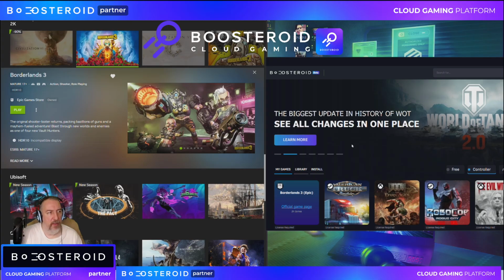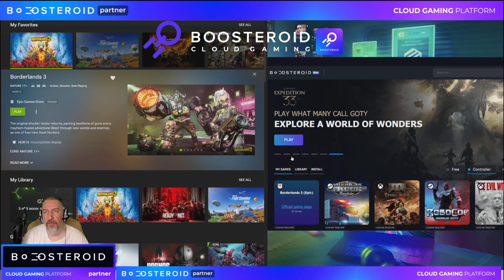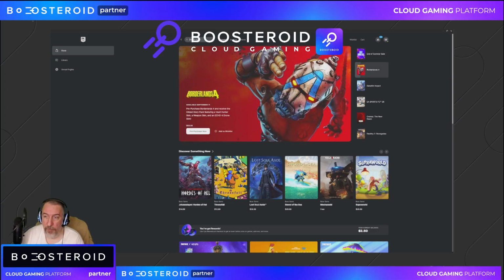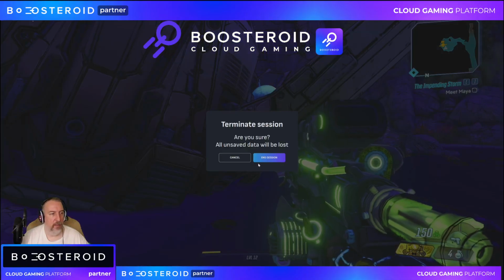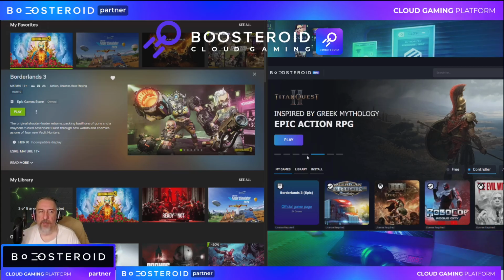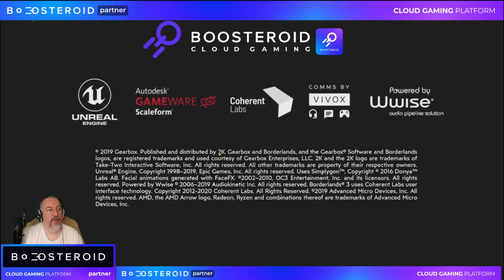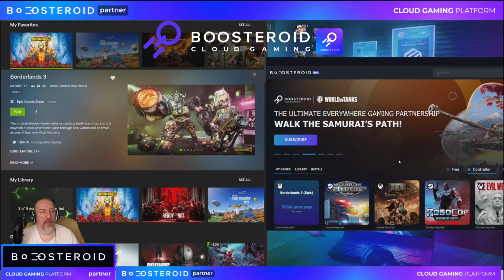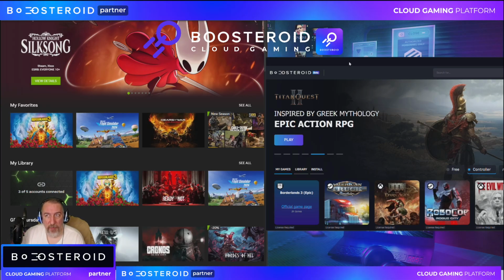GeForce Now vs Boosteroid Loading time and Latency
This is a long video 34 minutes to be exact , but for the right reasons. I'm Testing GeForce Now service loading time vs Boosteroid Service loading time and the latency on both service via Borderlands 3 PC Game.

“If you experience technical problems on the Boosteroid platform, please contact their support immediately in the Live chat in the bottom-right corner of their website or via . The support works 24/7 and will be able to help.”